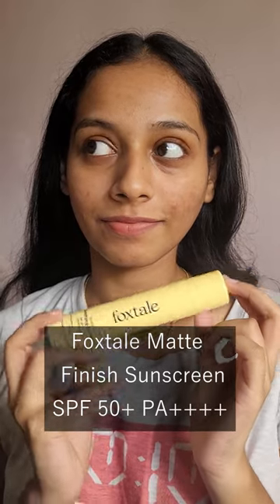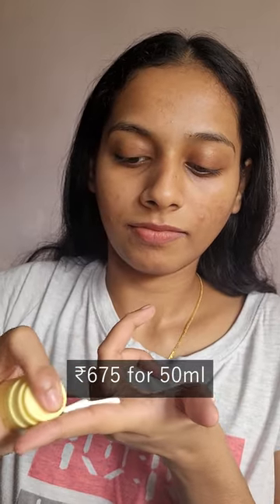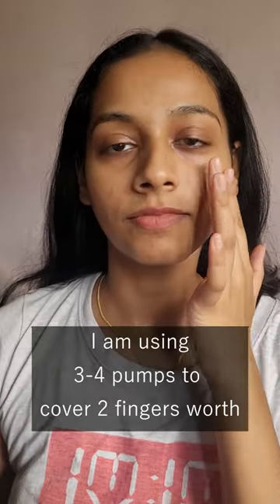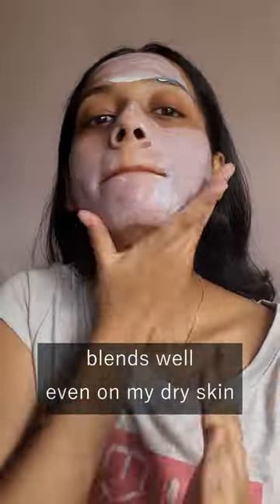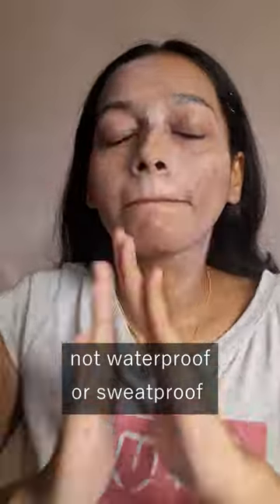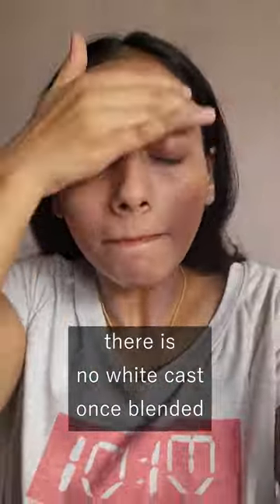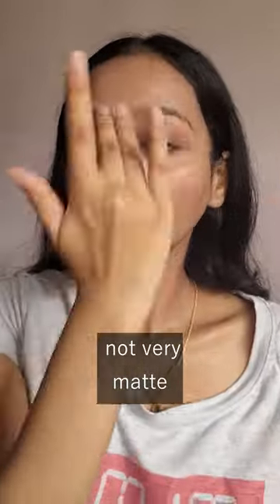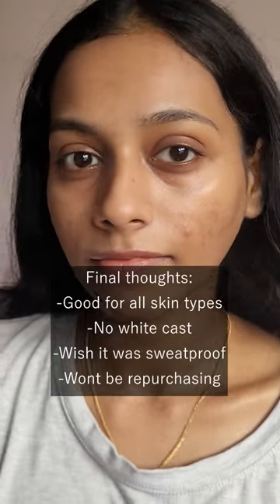Foxtale Matte Finish Sunscreen SPF 50+ PA+++ on my Dry-Acne prone skin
P R O D U C T S :
Foxtale Matte Finish Sunscreen SPF 50+ PA+++

S K I N   T Y P E   &   S H A D E   R E F E R E N C E S:
➭I am NC44(sometimes a shade lighter if I don’t go out lol) in MAC and I have dry acne-prone skin

V I D E O  E L E M E N T S

Leave your queries or video requests in the comments if you have any. Constructive criticism is welcomed but pls be nice, I have a tendency to cry over it :)
Love ya,
Prutha